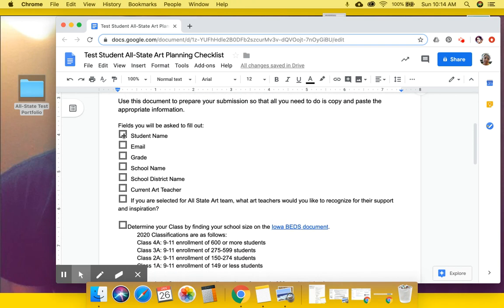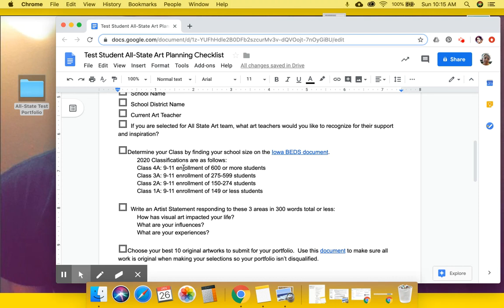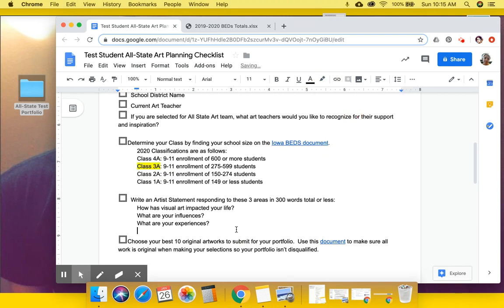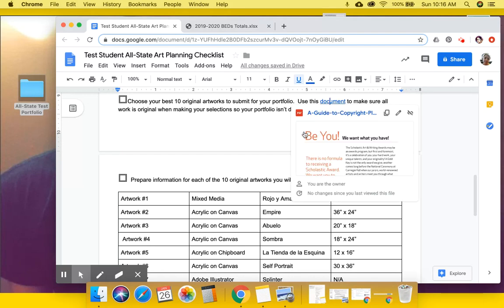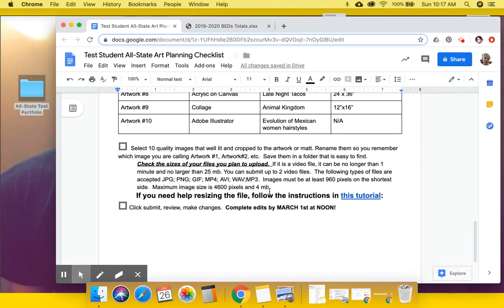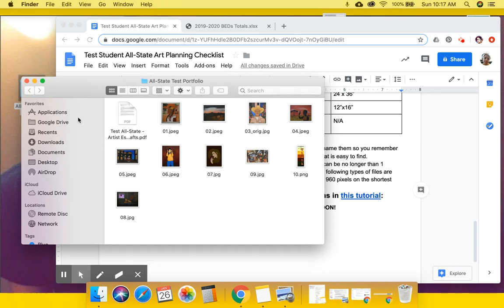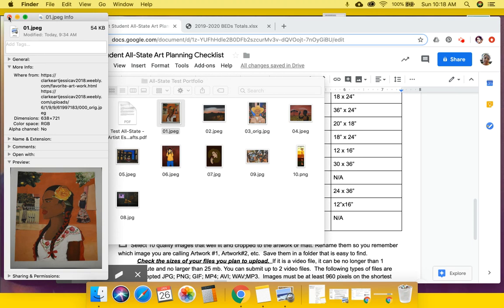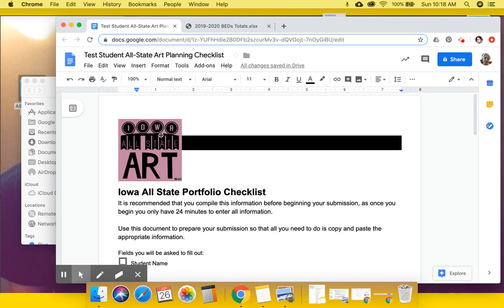Step 1: Preparing your Submission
Step 1: Preparing your All-State Submission